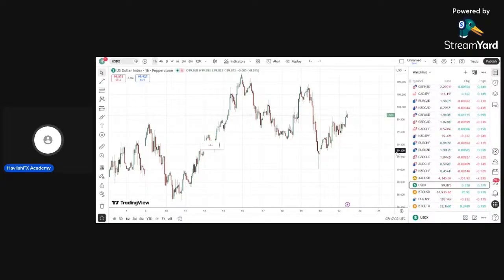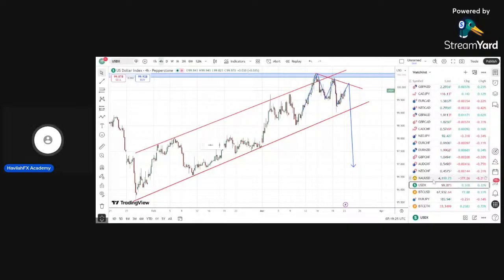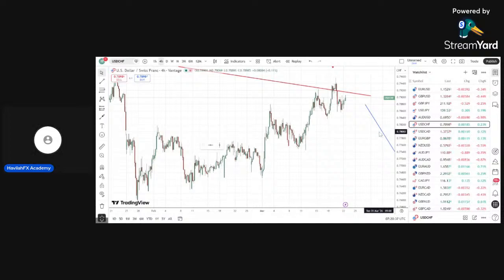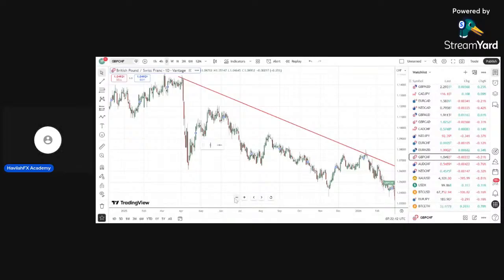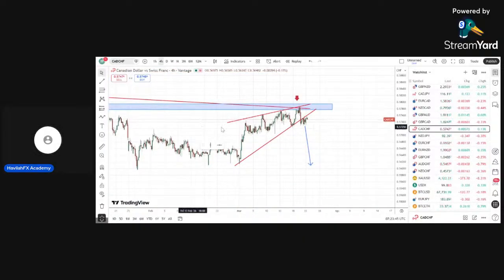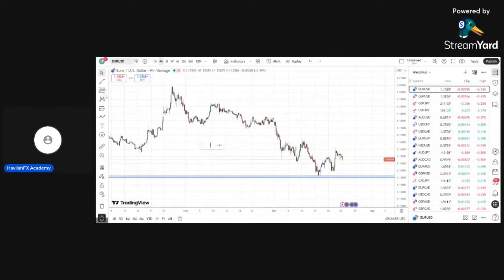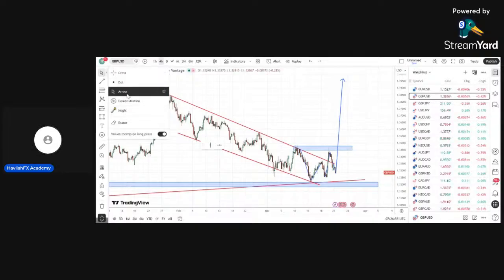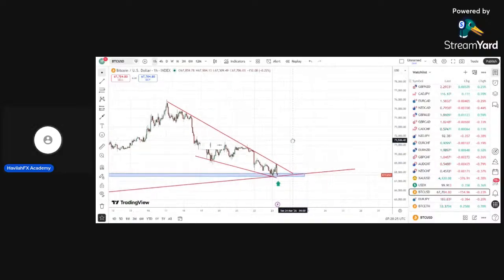FOREX MARKET ANALYSIS | TOP DOWN ANALYSIS | USDCHF, GBPCHF, EURUSD, BTCUSD | 23rd March, 2026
Join my Telegram Channel for Signal and Mentorship